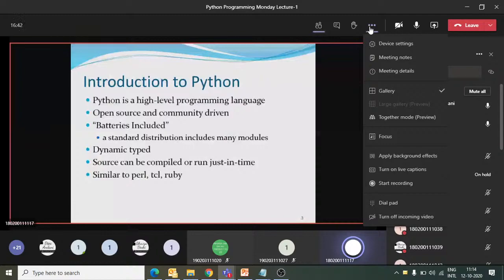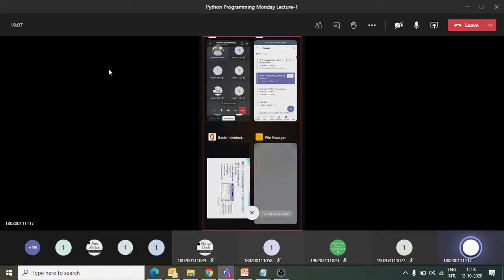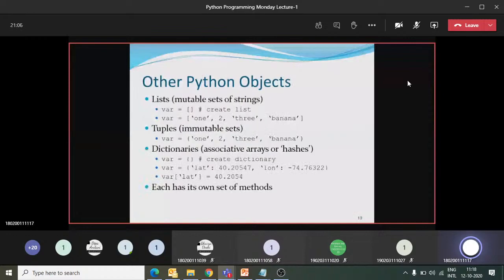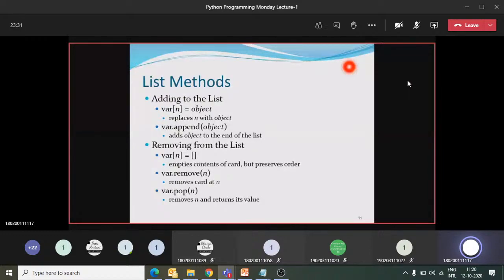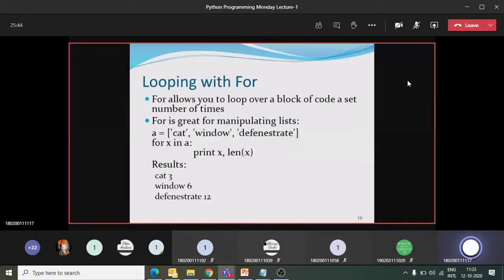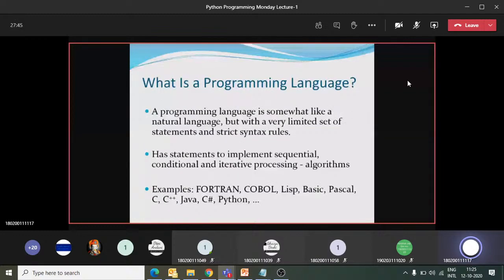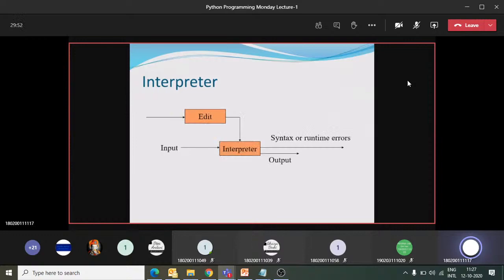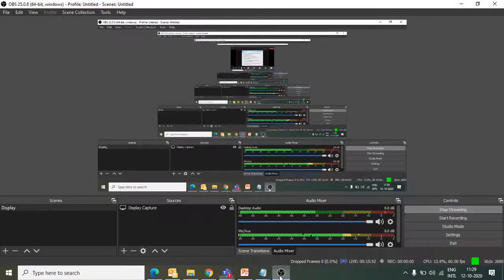Advanced Microcontroller Live Stream